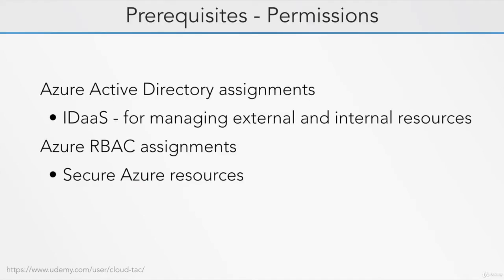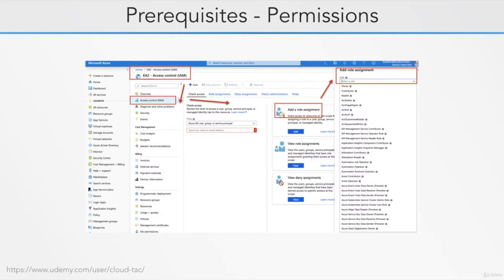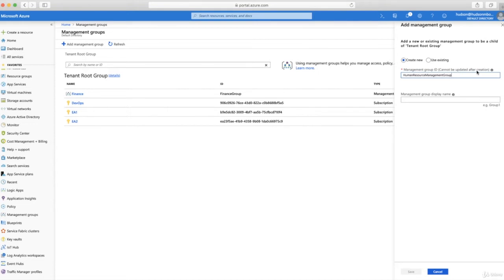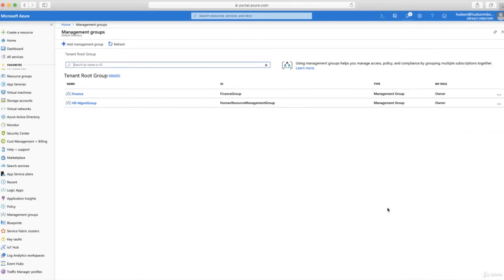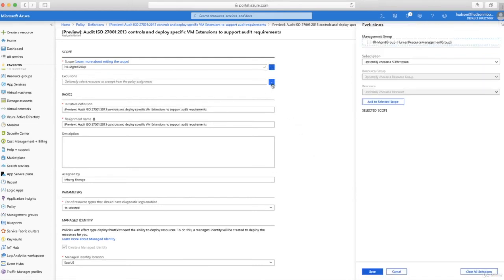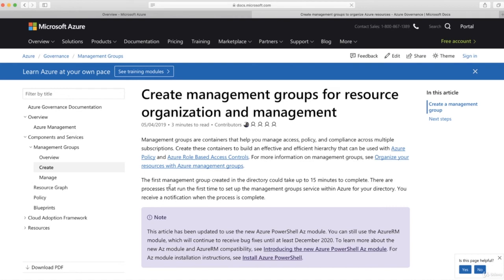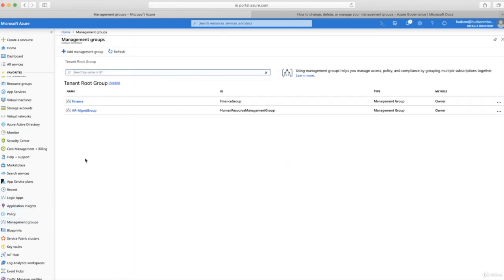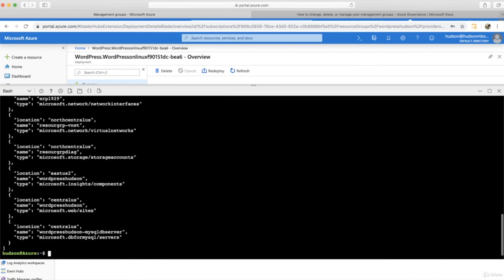6 Practice Create Azure Management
6  Practice   Create Azure Management